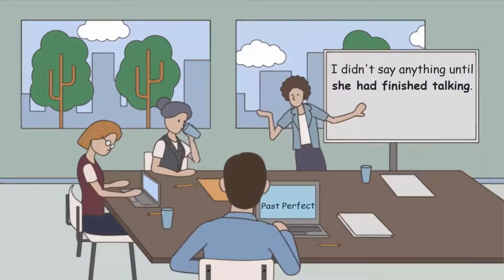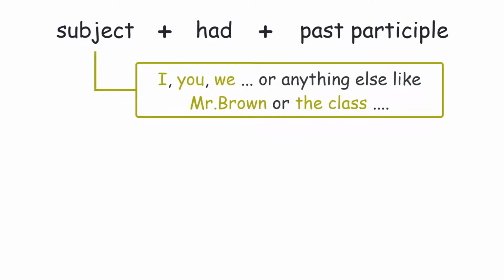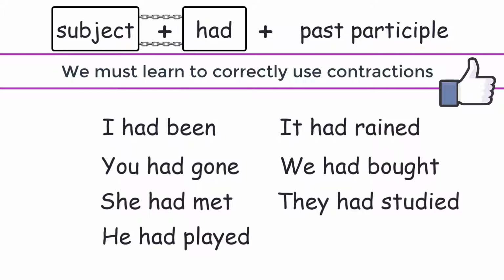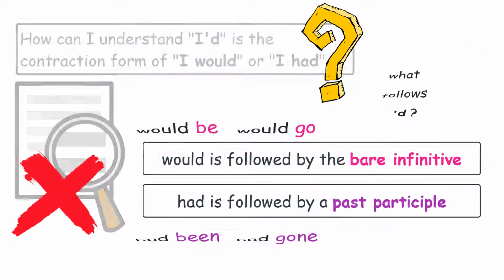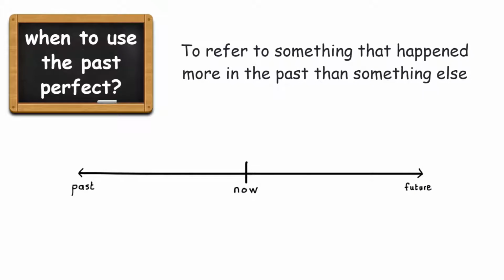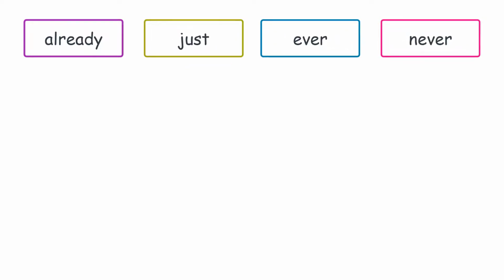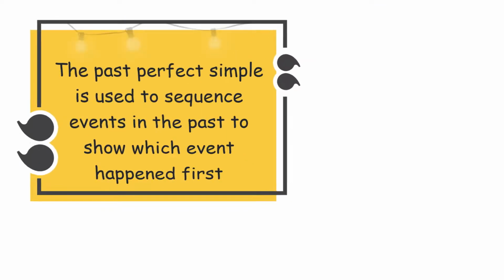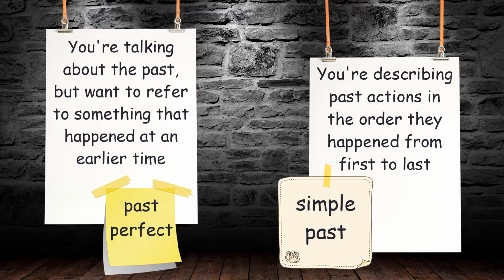Past Perfect Tense in Less Than 7 Minutes !!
In this video you will learn how to use The Past Perfect Tense correctly. You're going to see several situations where we need to use this tense. You will also learn what are the common adverbs which are used in this tense. We  have covered all types of sentence structures as well as the usage.